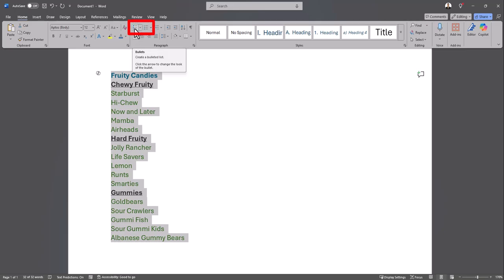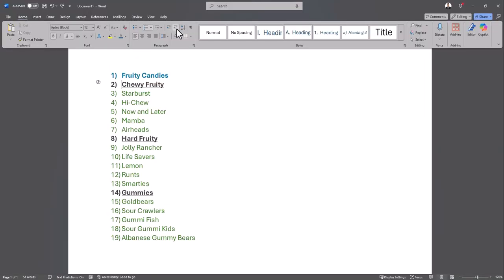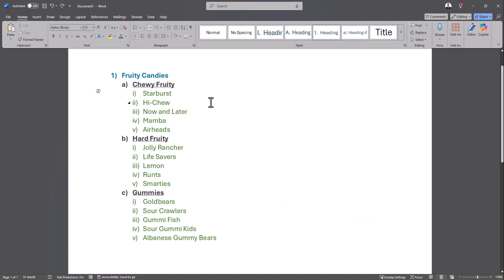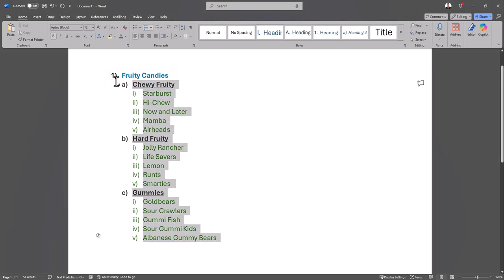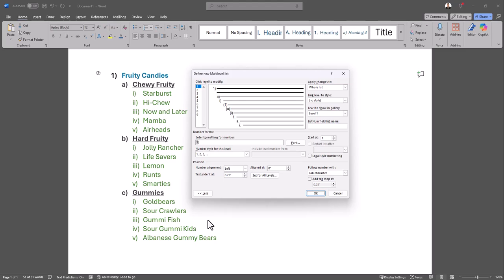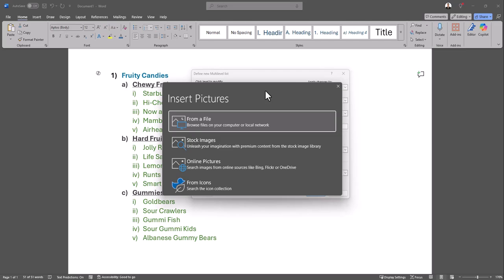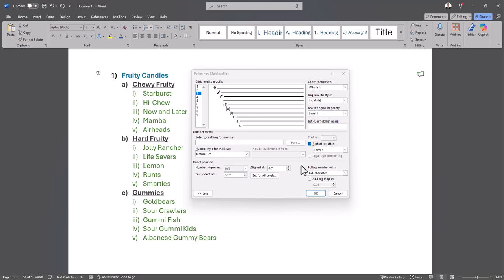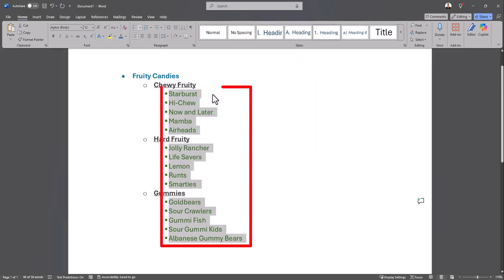Word Tips - Multi Level Lists | Creation and Customization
Hey team,

In this video we cover how to create and customize multi-level lists.

Chapters
0:00 Introduction
0:17 Multi-Level List Basics
1:28 List Customization
3:55 Adjusting Spacing